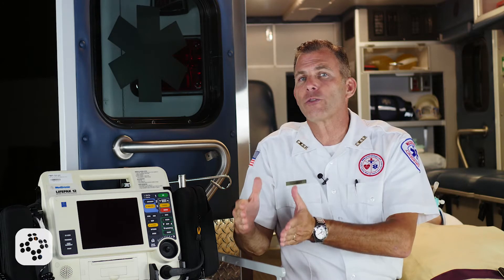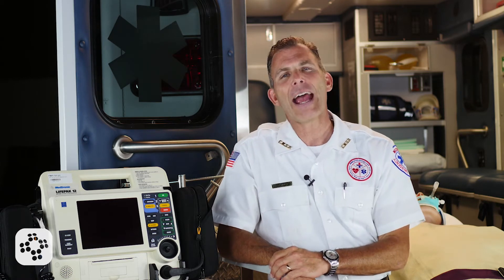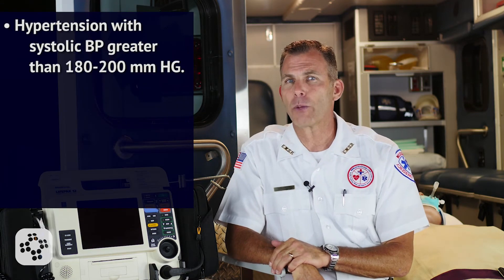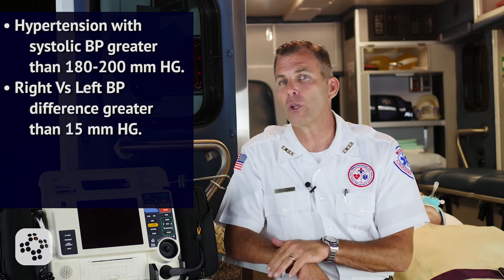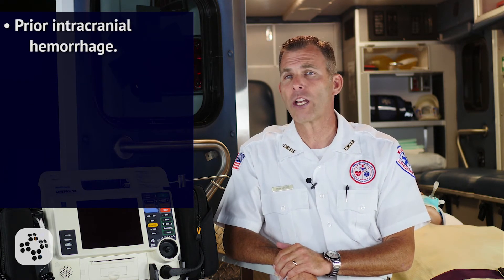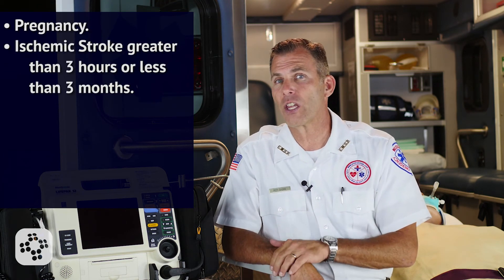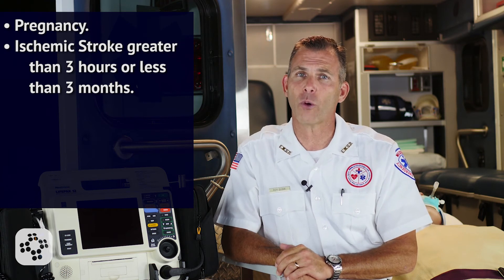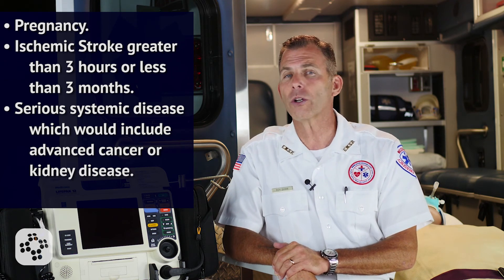Fibrinolytic Agents (ACLS Pharmacology) | Training Video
Fibrinolytic drugs, also called thrombolytic drugs, are any medication that is capable of stimulating the dissolution of a blood clot. The most common indications for the use of fibrinolytic medications include acute myocardial infarction, and acute ischemic stroke. These types of drugs work by activating something referred to as the fibrinolytic pathway. This is important because it differentiates them from the anticoagulant drugs. There are several contraindications to fibrinolytic therapy related to potential bleeding issues or injuries. A formal checklist is used to determine if fibrinolytic drugs can be used safely.